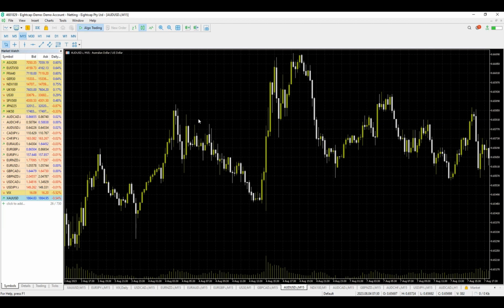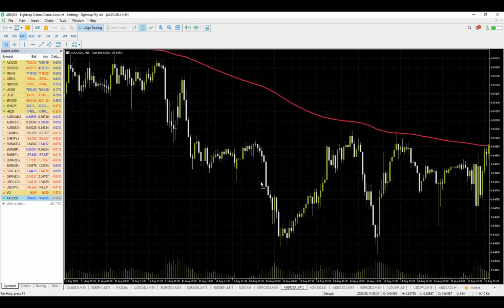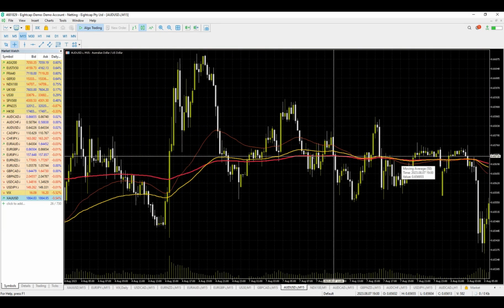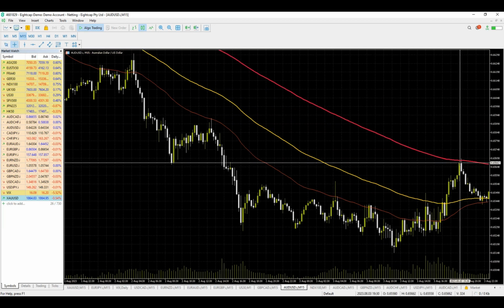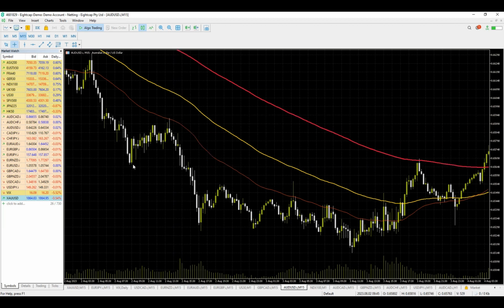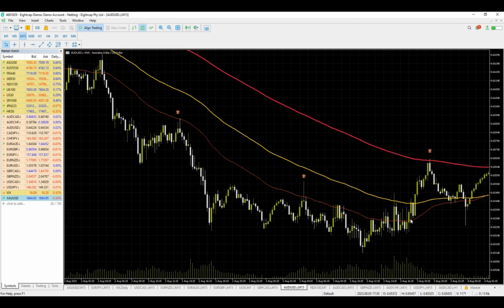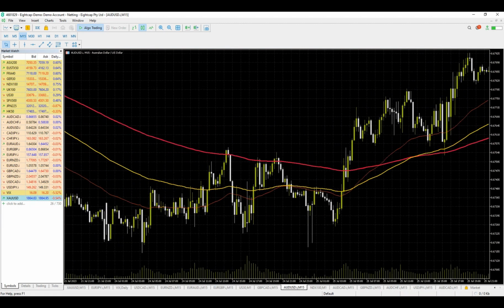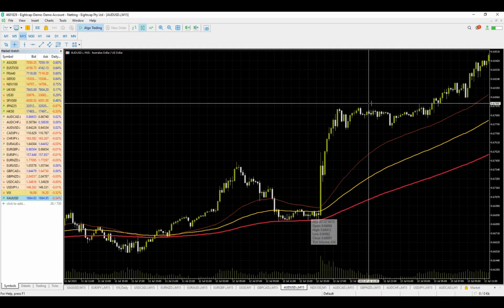The SIMPLE Forex Trading Strategy to Pass a Funded Account